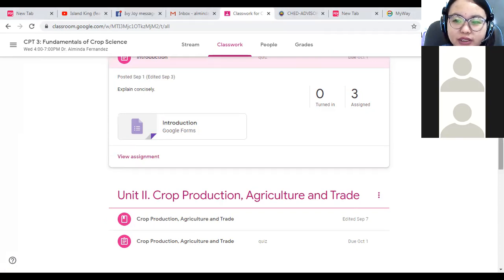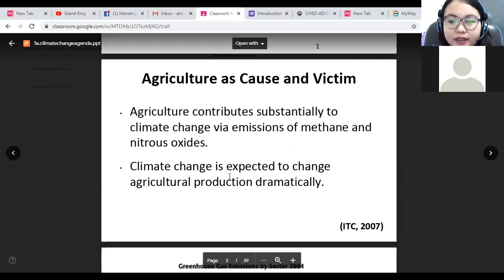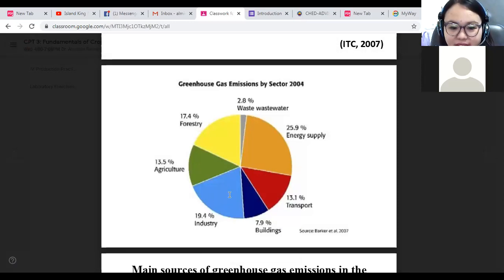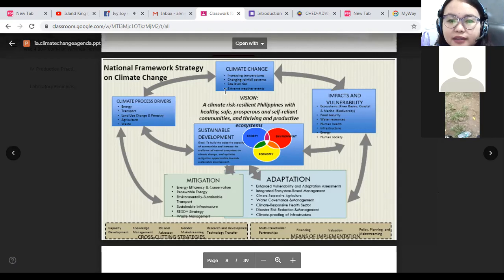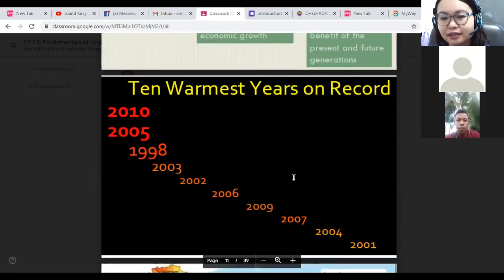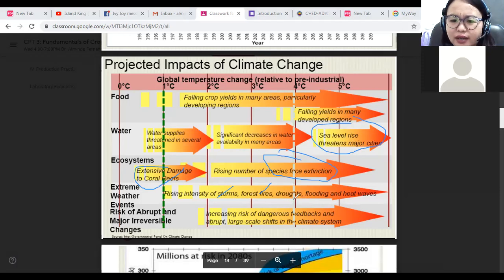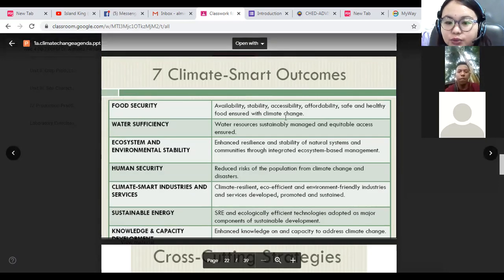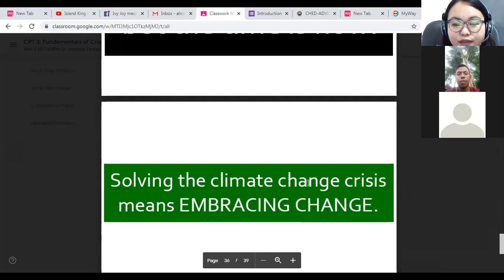climate change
climate change lecture @RMC